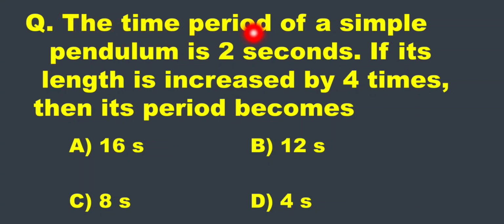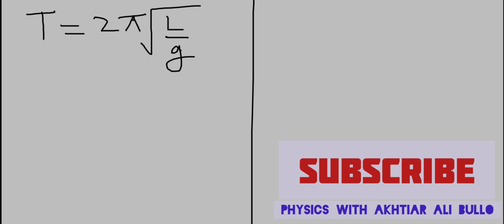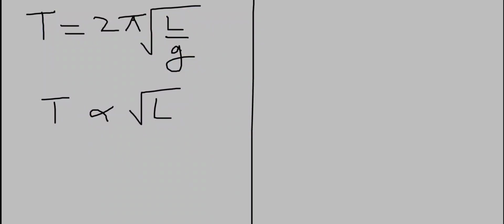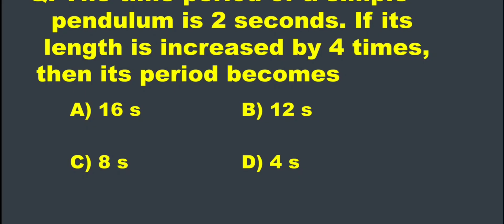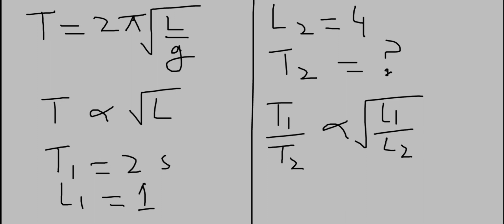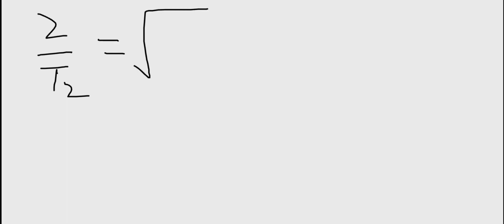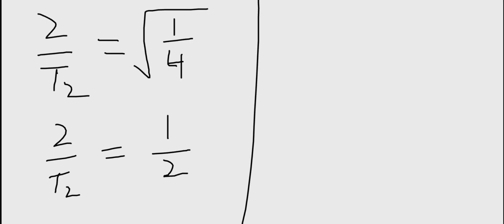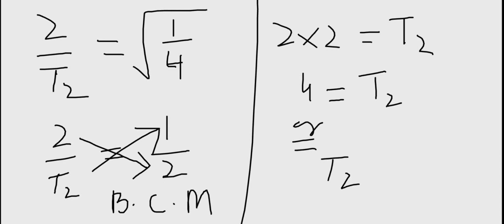The time period of a simple pendulum is 2 seconds.If its length is increased by 4 times, then its p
The time period of a simple pendulum is 2 seconds. If its length is increased by 4 times, then its period becomes
mcqs on simple pendulum